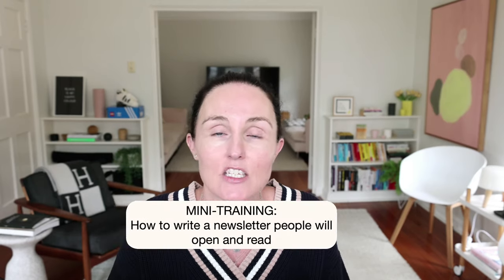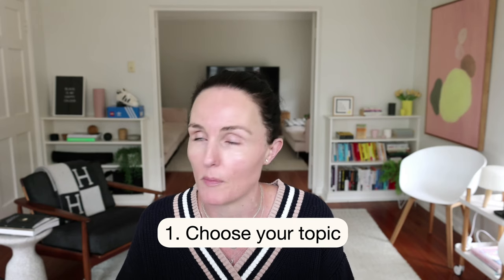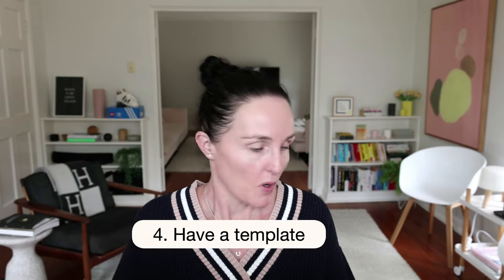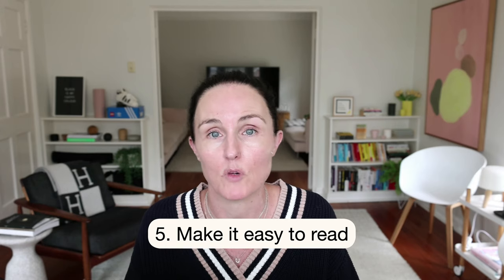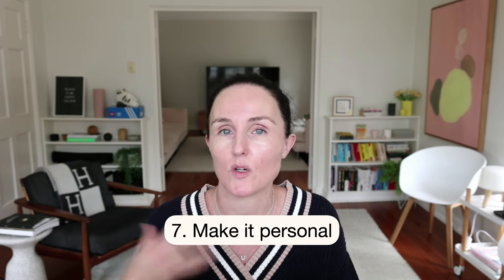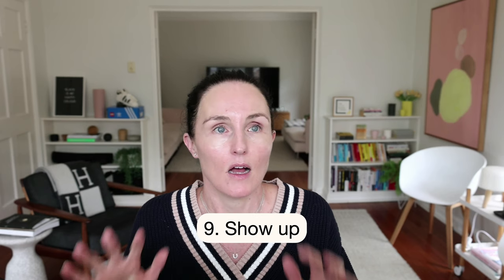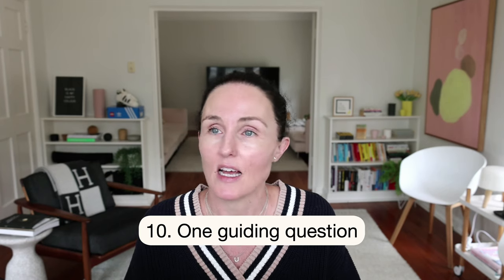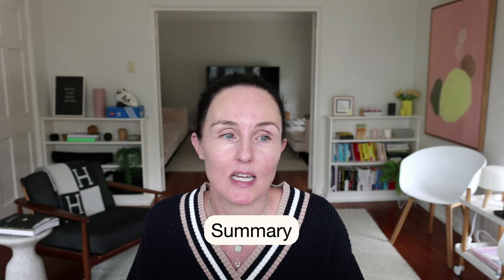How to write better email newsletters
In this mini-training I’m sharing 10 tips for creating an email newsletter that people will open and read.

The industry standard for email open rates is typically around 21%. My open rates are up to as high as 60% and in this video I share some of the strategies I use to get such high open rates.

Here's what I cover in the training:

00:00 Introduction
01:31 1: Choose your topic
03:36 2: Regular posting day/time
05:06 3: Have a framework
06:56 4: Have a template
08:07 5: Make it easy to read
09:35 6: Idea Capture System
11:07 7: Make it personal
12:45 8: Get them involved
14:30 9: Show up
17:08 10: One guiding question to ask yourself
19:03 Final tips

Clare

⭐️ SOME OTHER RESOURCES YOU MAY FIND HELPFUL ⭐️

If we haven't met, I'm Clare! 👋🏻

😄 I’m a designer, educator and Mum of 3 boys.

🤓 I have a PhD in business but left the corporate world nearly 10 years ago to pursue my dreams of starting my own interior design business.

🚀 So I started creating online courses that would allow me to support other designers and architects who wanted to start, grow and scale their own interior profitable businesses.

🤑 And in 10 years I've gone from working for free for a few friends to creating a multi-million dollar a year business that now makes money while I sleep.

🏃‍♂️ I'm also a very normal (busy) Mum :) - if I can do it you can do it too!

☕️ I have taken a long and winding road to get to where I am today - my aim is to share helpful stuff so you can get there faster than I did!